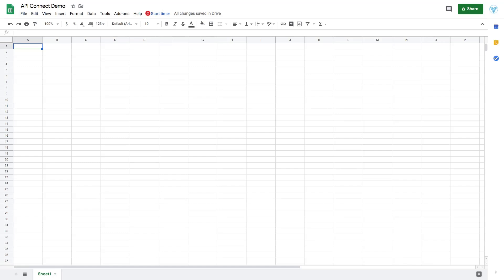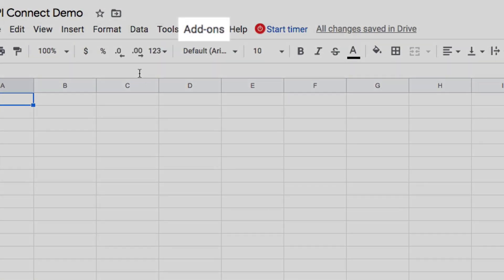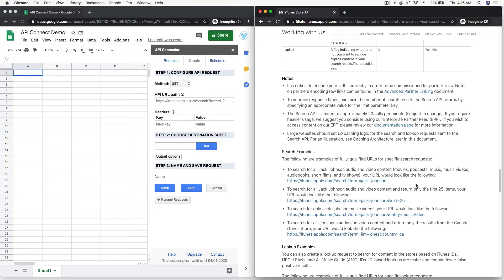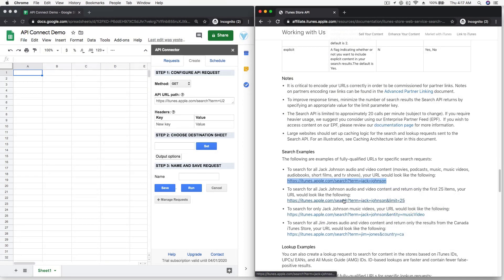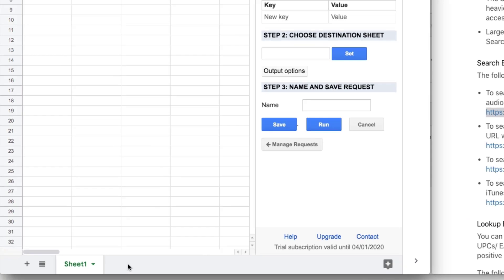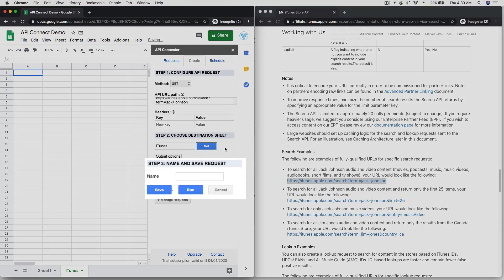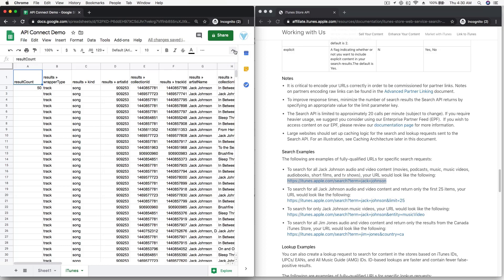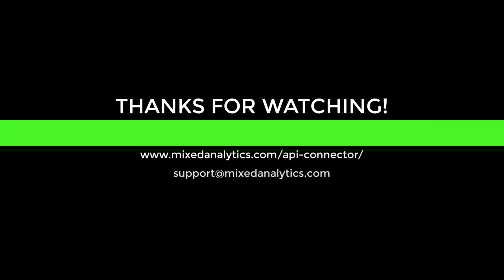Pull API data into Google Sheets with API Connector [2020]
This API to Sheets tutorial shows a very easy way to import data from any API into Google Sheets, using the free API Connector add-on for Sheets. No custom scripts required, simply paste in your request URL to connect APIs with Google Sheets.

In this tutorial, we'll run a demo API request from the iTunes Search API. More advanced topics like handling headers, pagination, and different JSON-to-Sheets conversion methods are covered in the documentation.